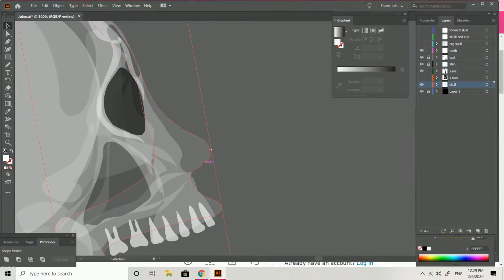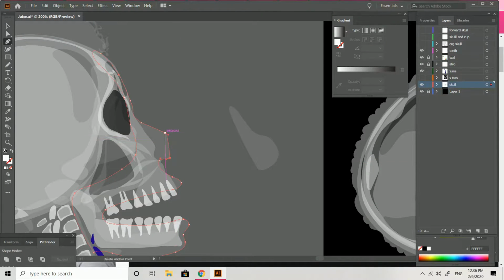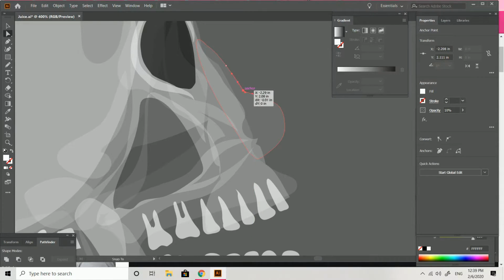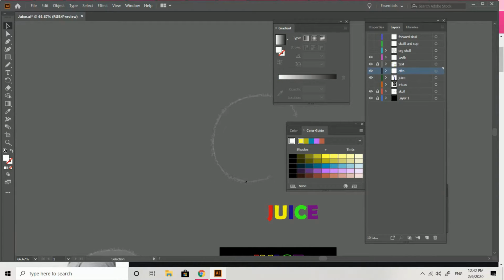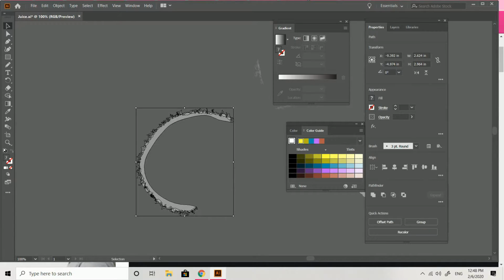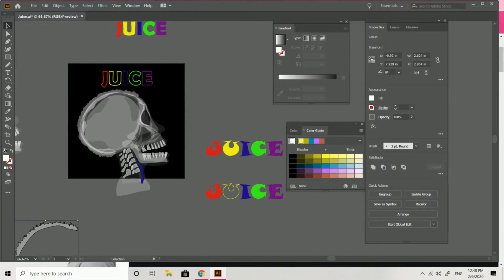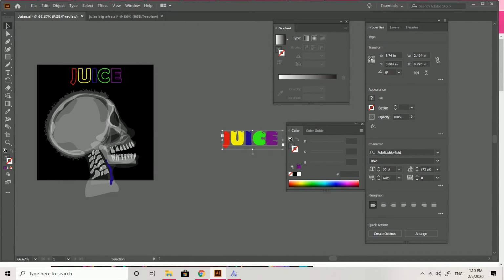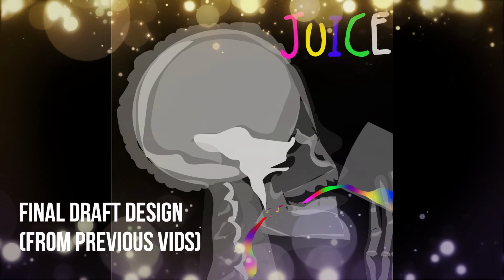Album Cover Design Tutorial Part 5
Learn how to DESIGN an awesome ALBUM COVER in PART 5 of this TUTORIAL video! We are back today with the latest installment of this series! We are now looking at the updated version of this design seen last in part 4! :-) Enjoy!